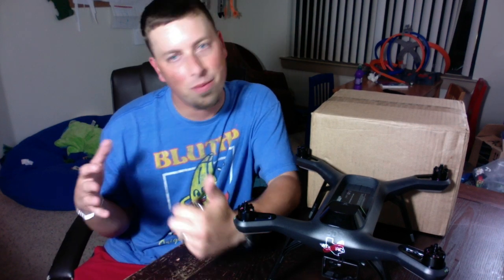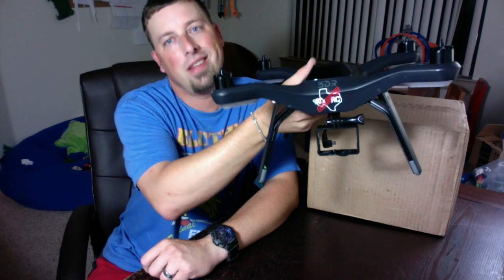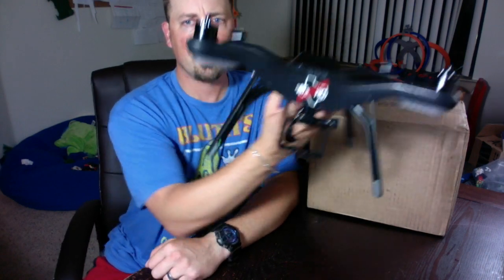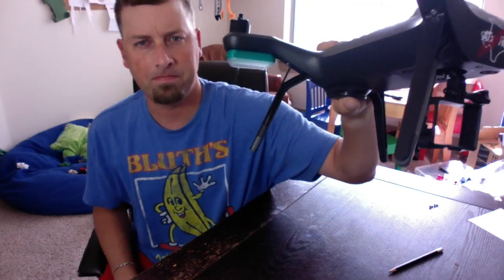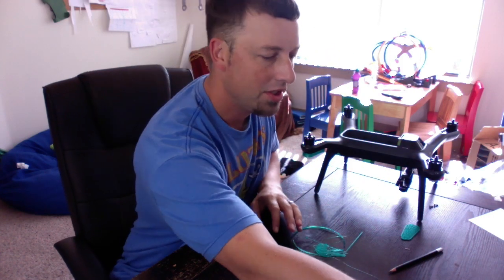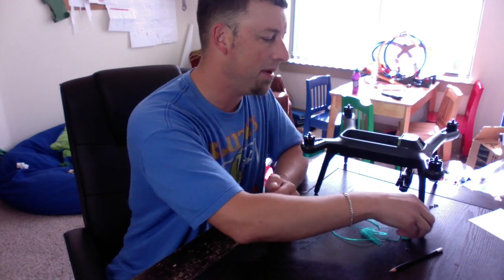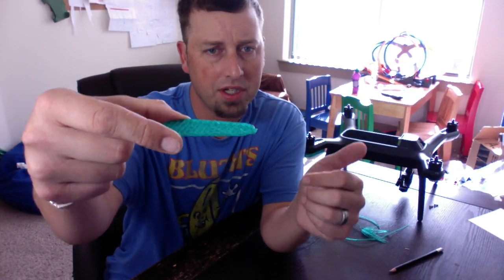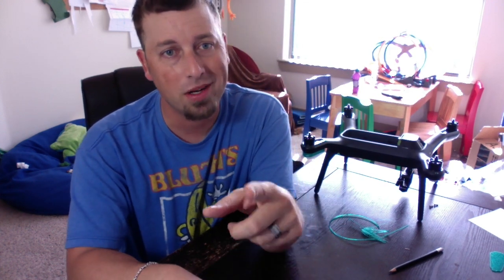Unboxing and Printing with M3D Micro Printer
Facebook.com/ATxDroneServices

Facebook.com/ATxRCProductions

IMCPConcepts.com for 3D Print Design and Products

PeauProductions.com for all your Camera needs!!!